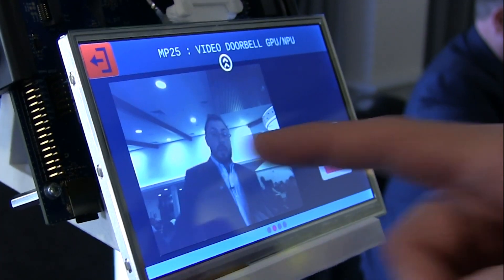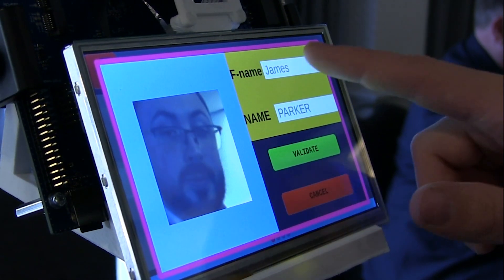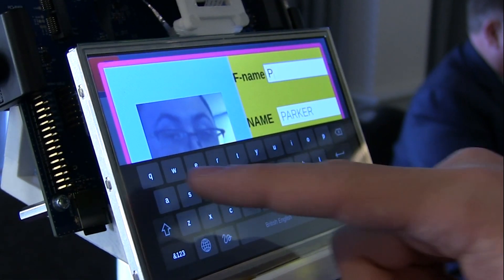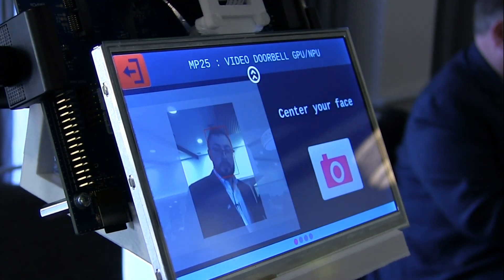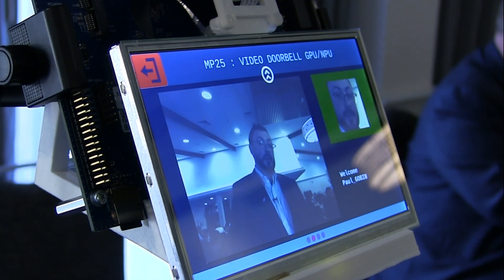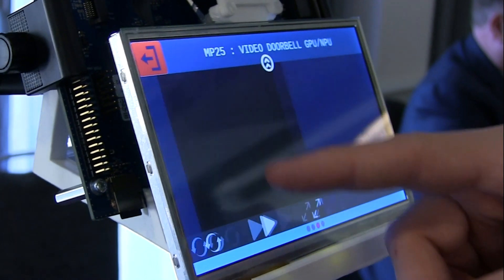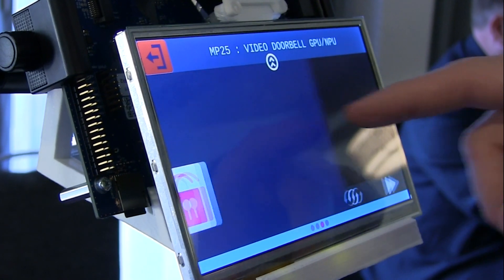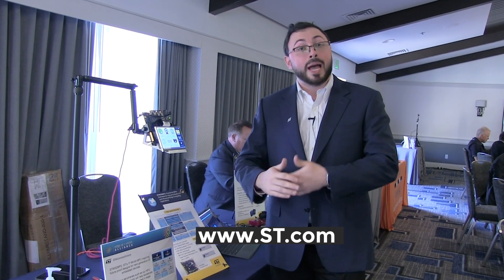STMicroelectronics Demonstration of Its Next-generation Microprocessors for Industry 4.0 and Edge AI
Louis Gobin, Product Marketing Engineer at STMicroelectronics, demonstrates the company’s latest edge AI and vision technologies and products at the December 2023 Edge AI and Vision Alliance Forum. Specifically, Gobin demonstrates the company's next-generation MP2 series STM32 microprocessors for Industry 4.0 and edge AI solutions.

The next generation of microprocessors is here with STMicroelectronics’s MP2 lineup. The STM32MP2 series is an industrial-grade 64-bit solution for secure Industry 4.0 and advanced edge computing applications that require high-end multimedia capabilities. Reaching up to 6,000 DMIPS, they support the growth of smart, connected applications thanks to robust features and a significant performance upgrade compared to previous generations. Samples of the STM32MP25 MPUs will be available at the end of 2023.

This new generation of products is:
∙ Robust
∙ Connected
∙ Secured
∙ Multimedia-capable
∙ AI-ready with their neural processing unit accelerator, and
∙ Vision application-ready thanks to their vision pipeline